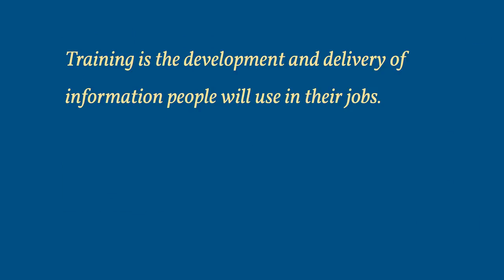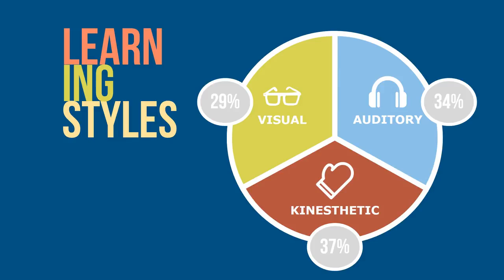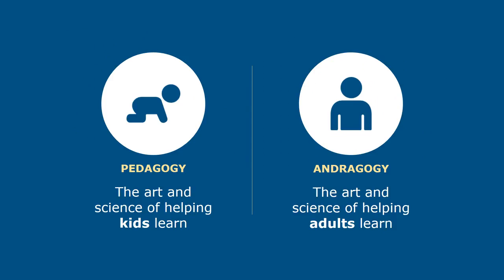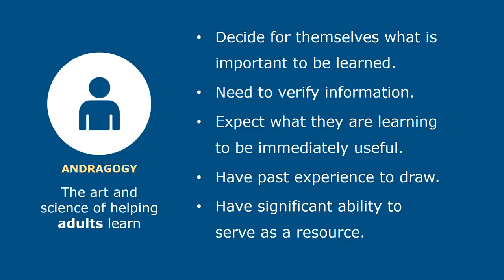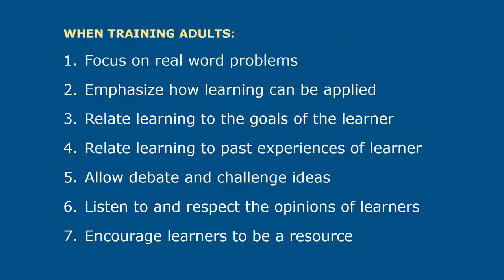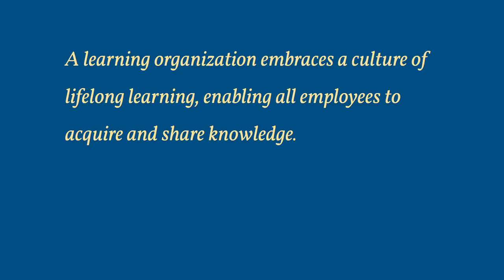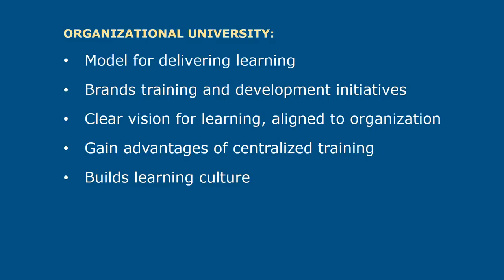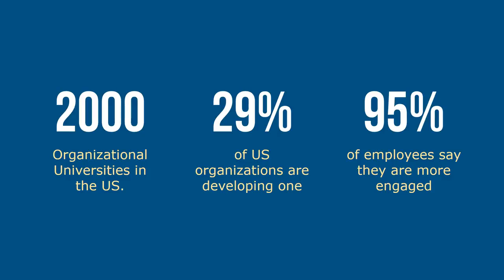HR Basics Training and Development